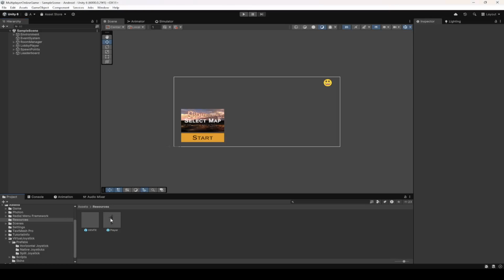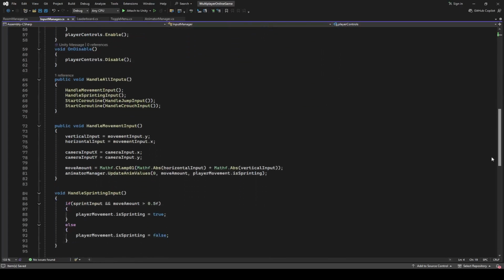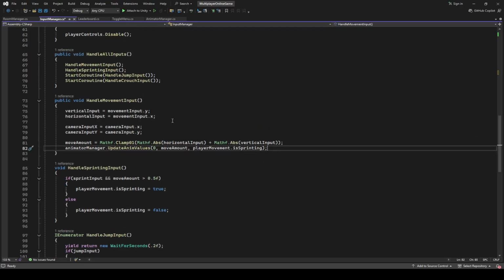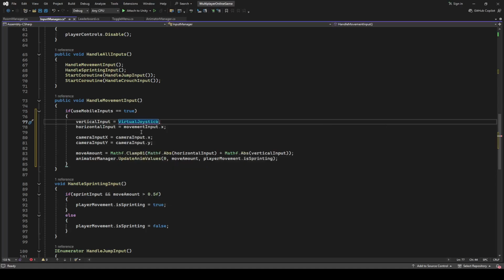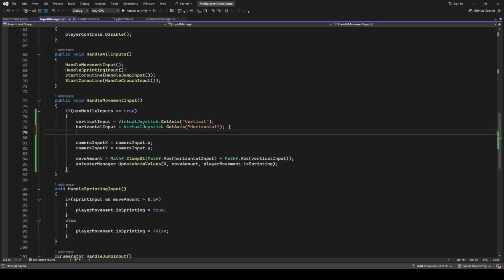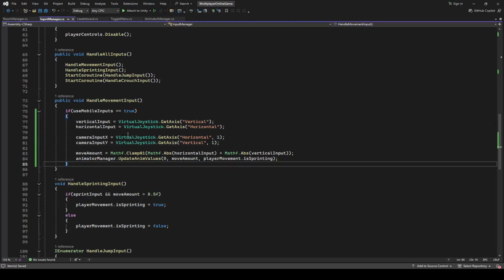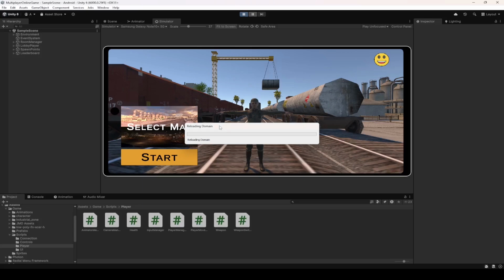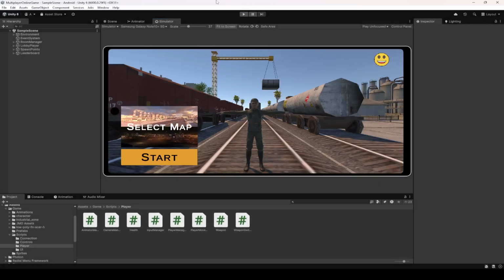Unity Controlling Player & Camera Movement | Joystick Mobile | Online Multiplayer Game Development